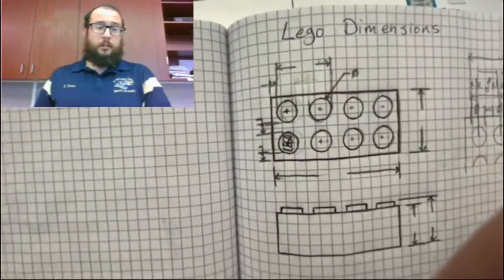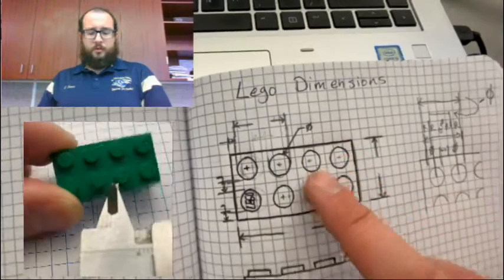Lego and Dial Calipers